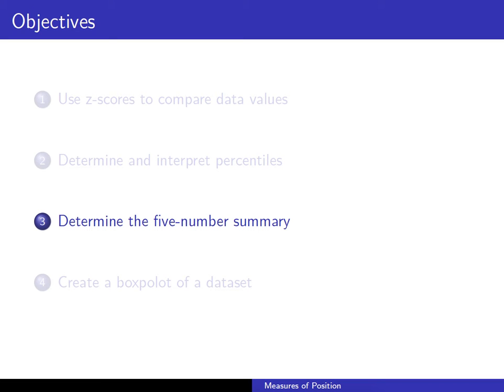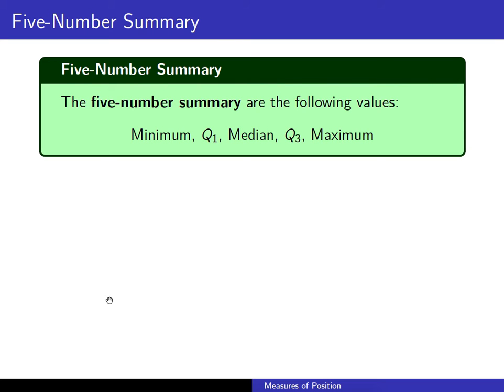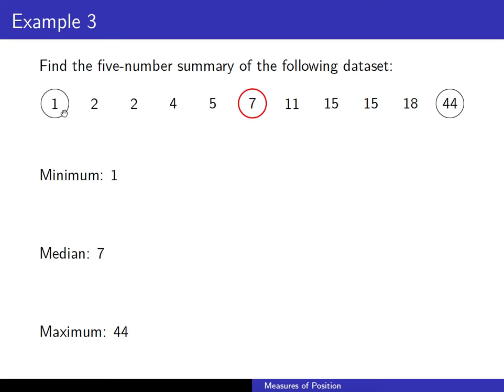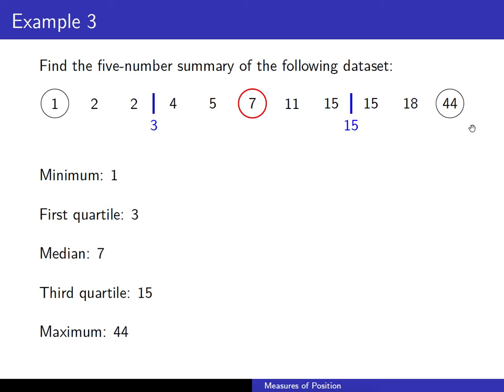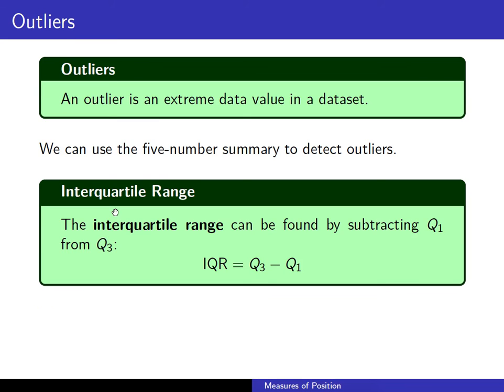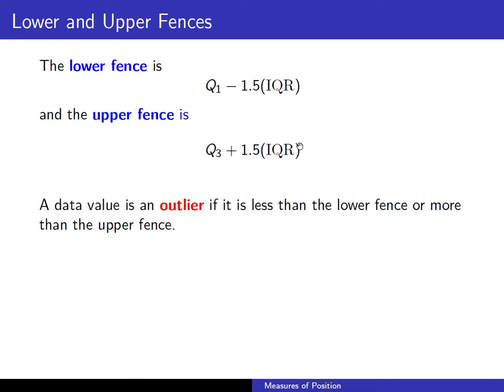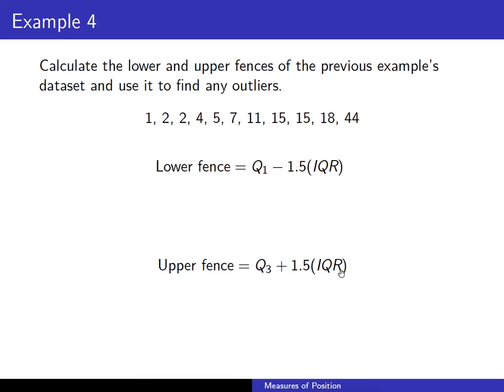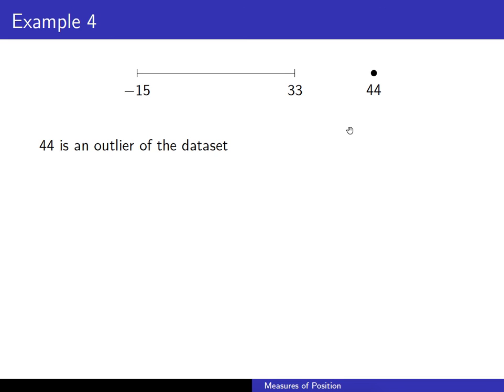Measures of Position (part 3)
Determining the five-number summary and using it to detect outliers in a dataset.